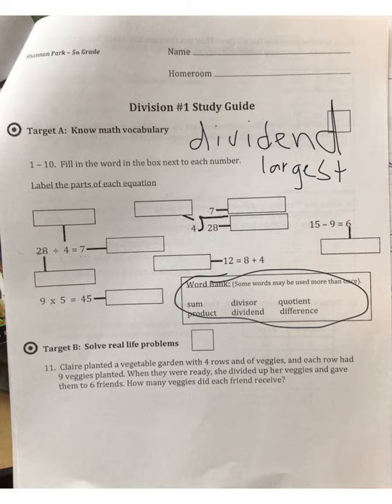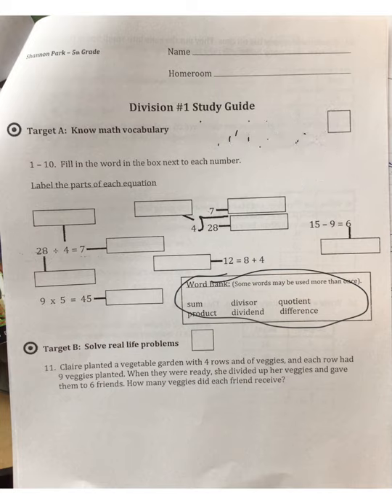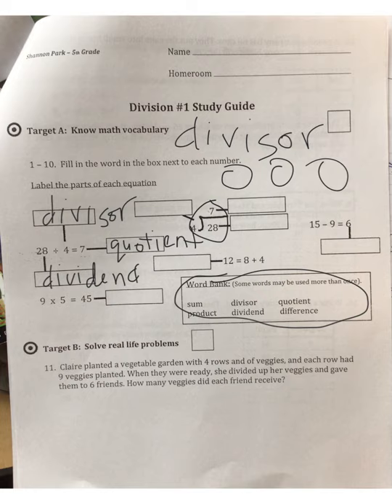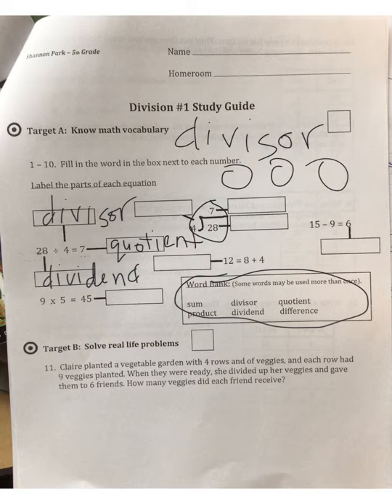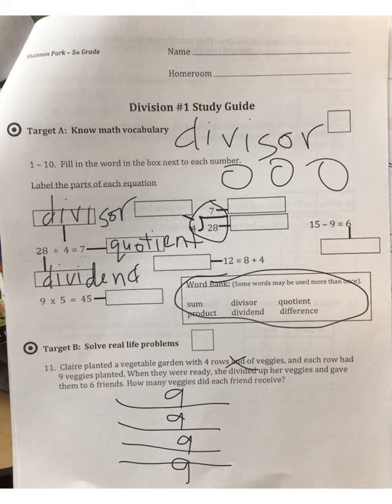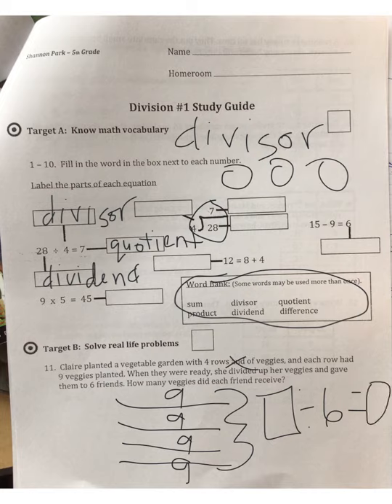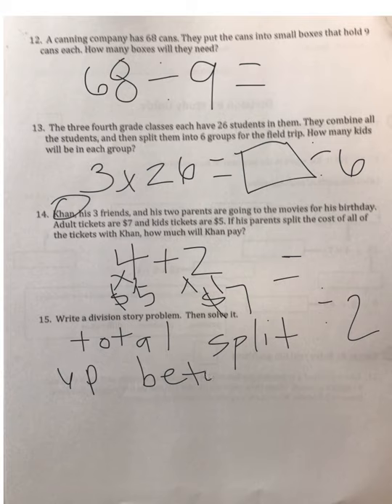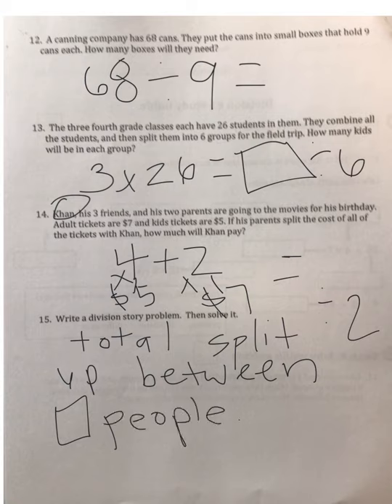division 1 study guide